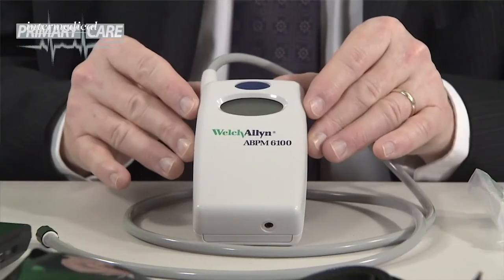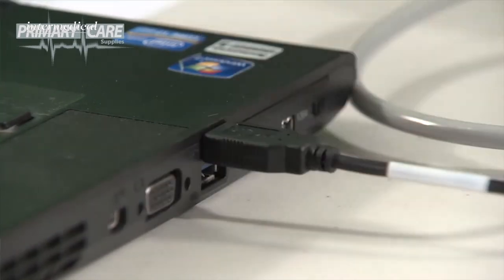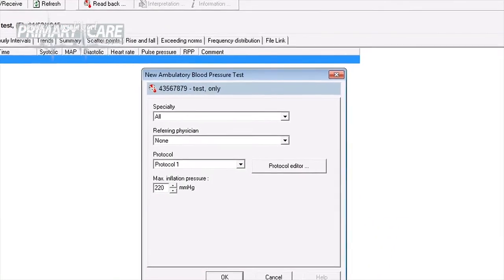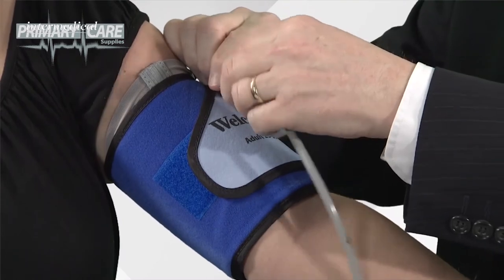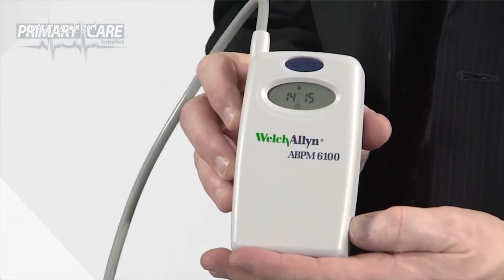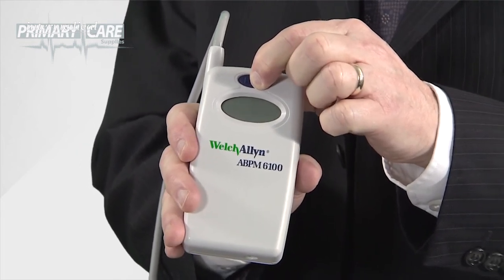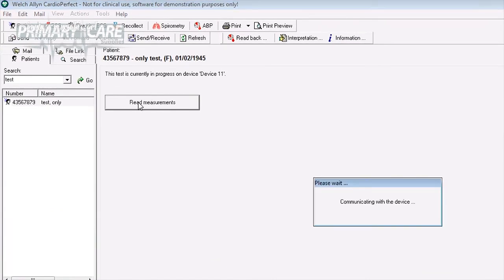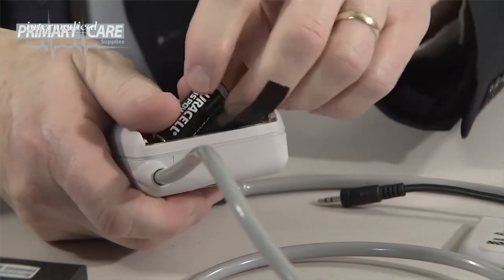Welch Allyn 6100-Series ABPM DEMO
The Welch Allyn ABPM 6100 is an easy-to-use 24-hour Ambulatory Blood Pressure Monitor that allows you to identify white coat hypertension, take accurate sleep readings and tailor drug therapy regimes to your individual patient needs. It also provides you with powerful software that makes it more efficient to analyse blood pressure readings  and diagnose potential patient complications. Plus the device comes with an innovative sleeve design that secures the cuff to your patients' arm, providing comfort for longer testing periods. With all this, the Welch Allyn 6100 improves blood pressure management for your patients and makes monitoring more effective and efficient for your practice.